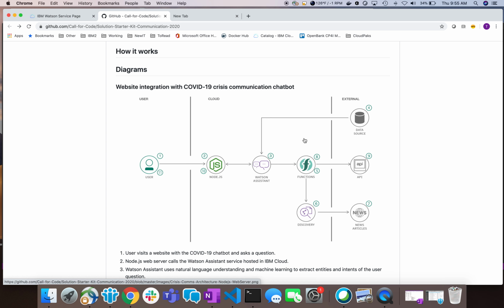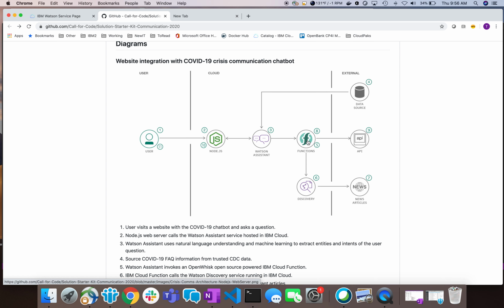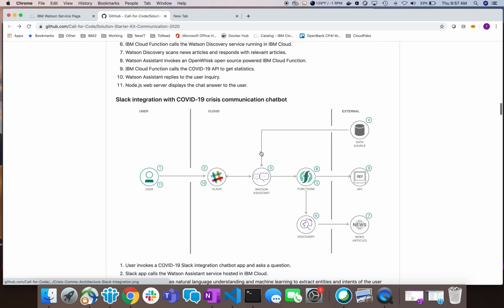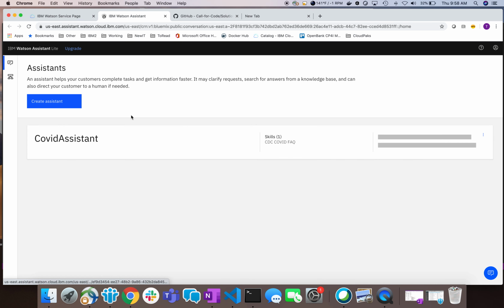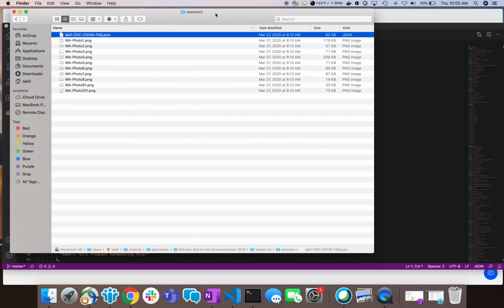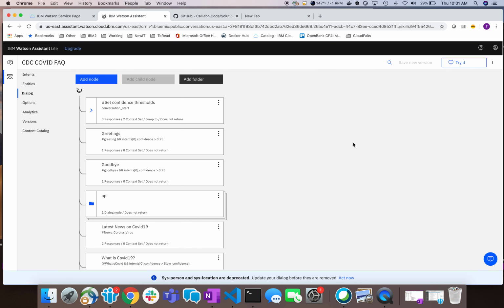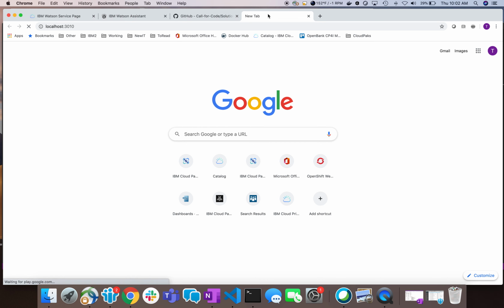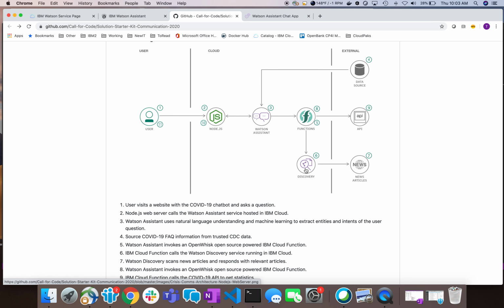IBM COVID Solution Starter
This is a quick tour of the IBM COVID Solution Starter to show how you can easily create a Watson Assistant on IBM Cloud which you can then integrate to create your own solution.  This can be integrated into any number of company policies, websites, even mobile and slack.